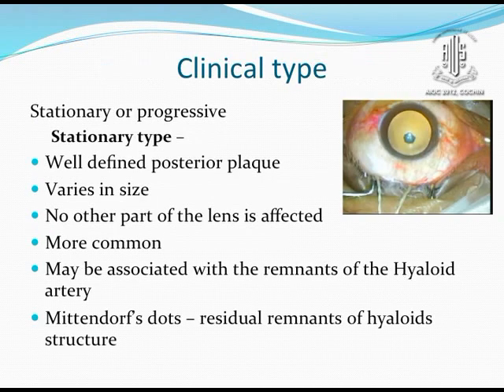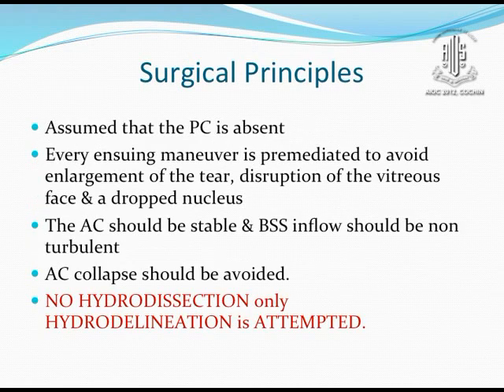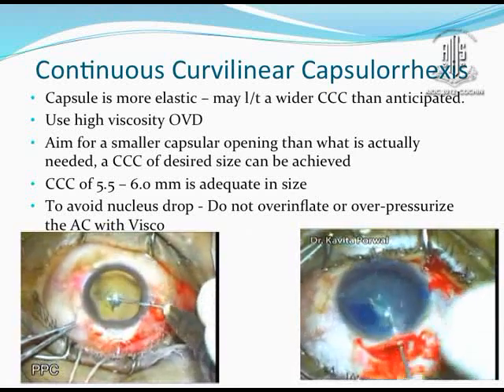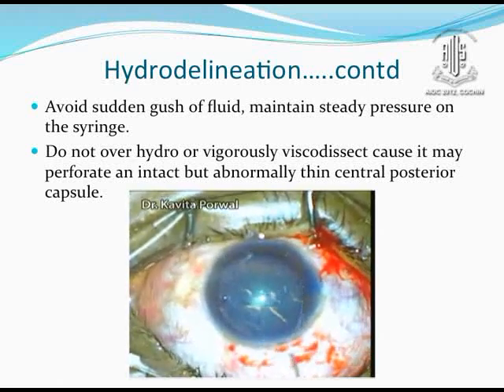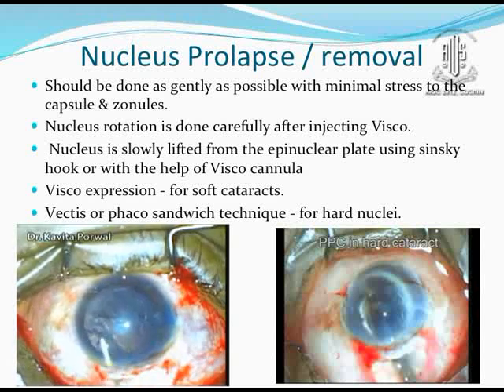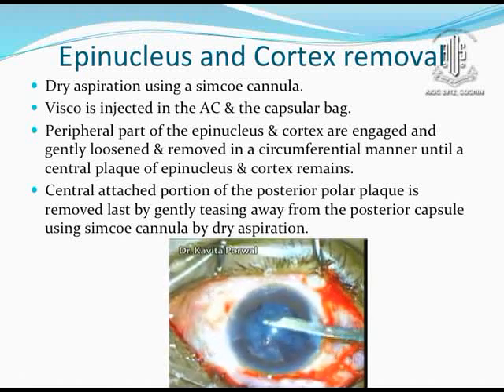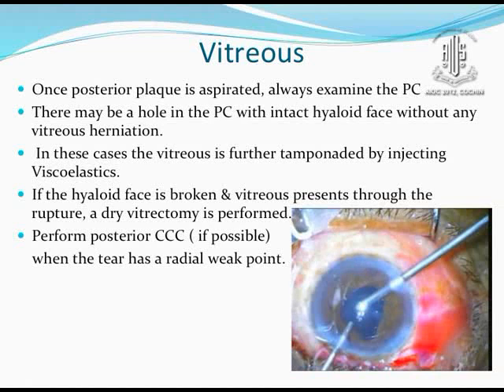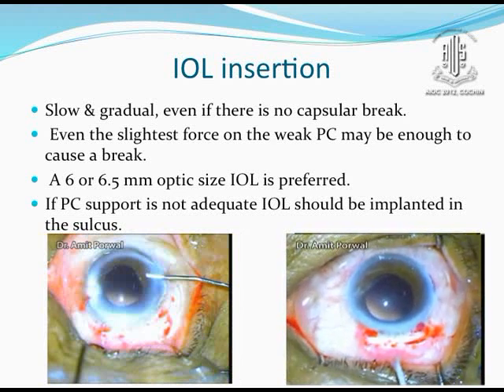Dr Kavita Khabia